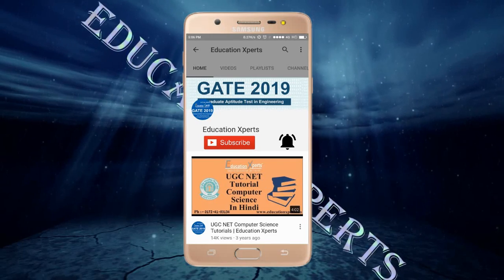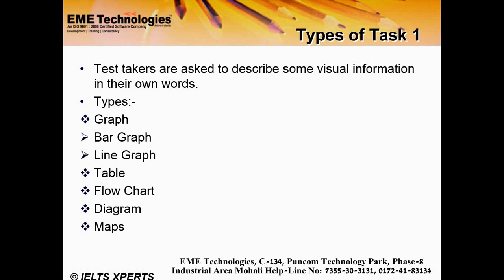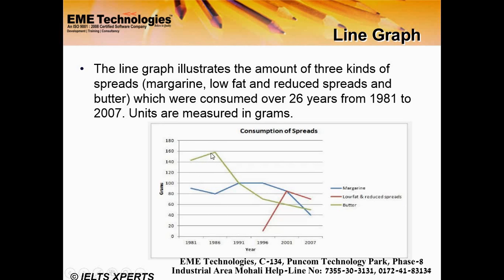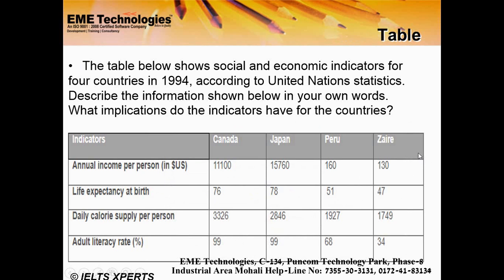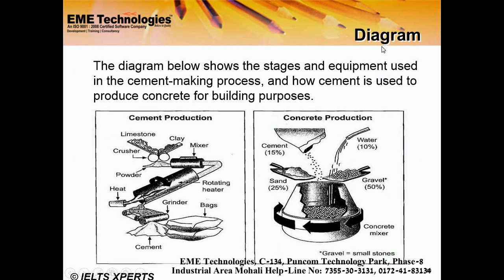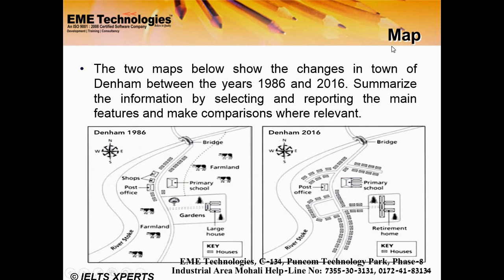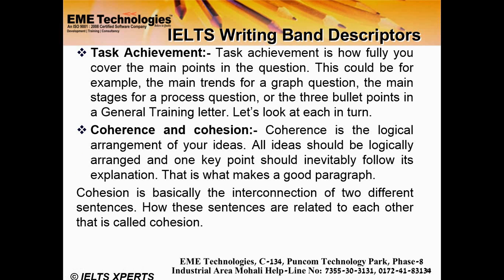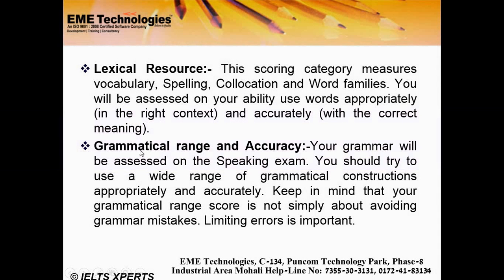IELTS Writing Tips And Tricks Academic - How To Get Band 9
ielts writing tips and tricks academic | how to get band 9 | ielts writing task 1 academic | ielts writing task 1 academic table | ielts writing task 1 academic tips and tricks.

how to get score band 9 in ielts?
how to get 9 band ielts?